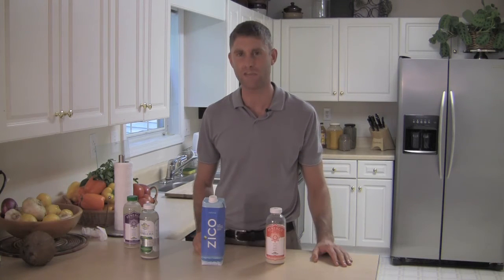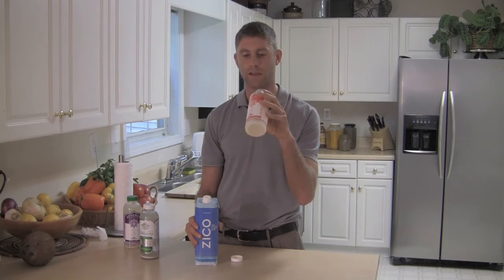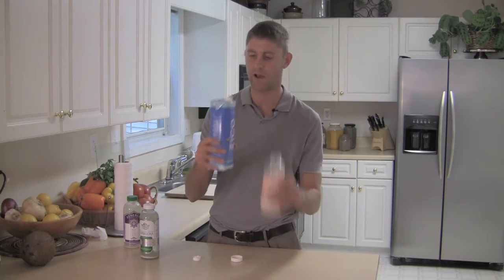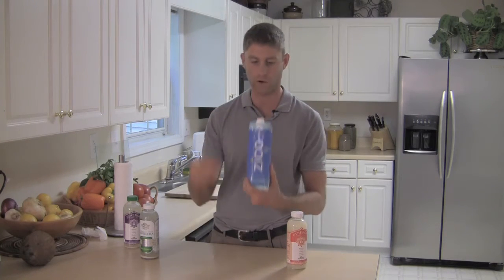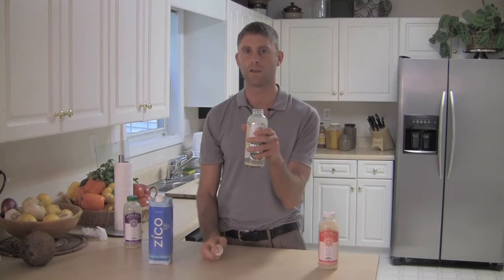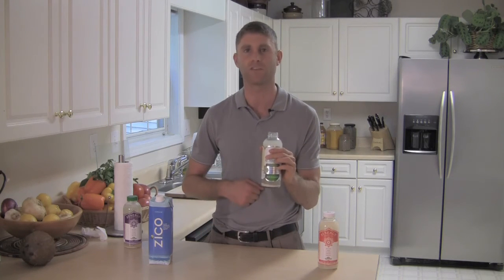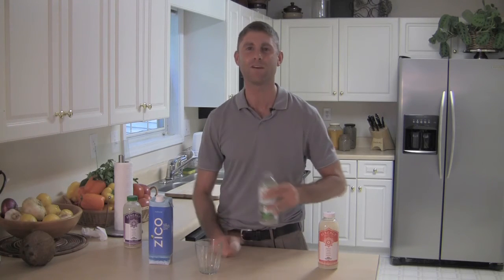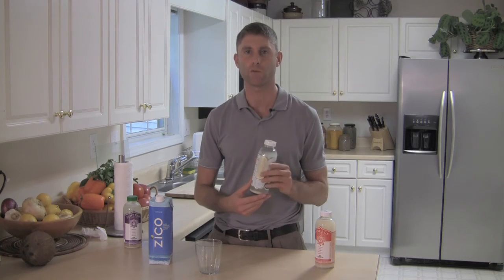EHC: Coconut Kefir episode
How to make your own coconut kefir, with Dr. David Jockers of EHC.  for more cutting edge health resources IMPORTANT: Some product links are affiliate links which means if you buy something we’ll receive a small commission.